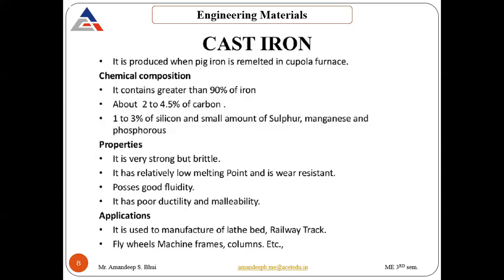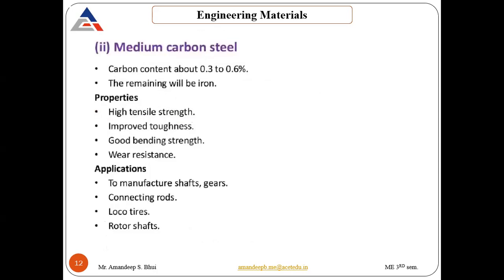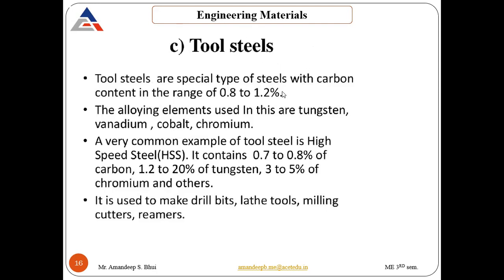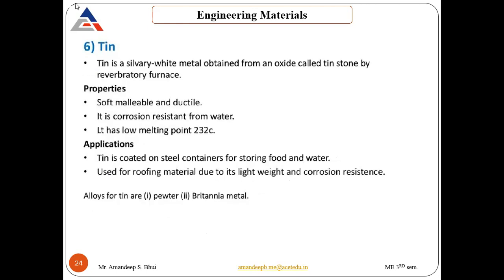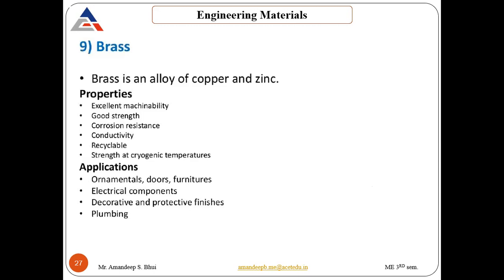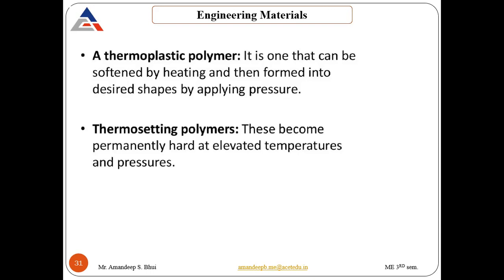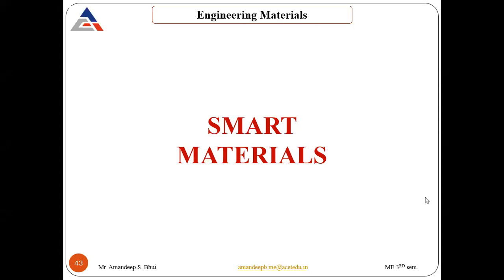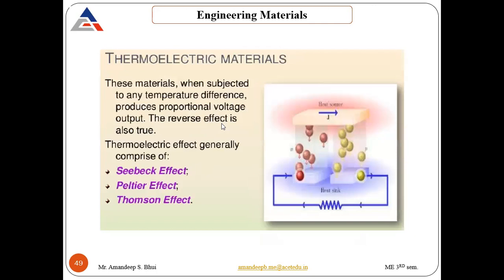Engineering Materials - 2